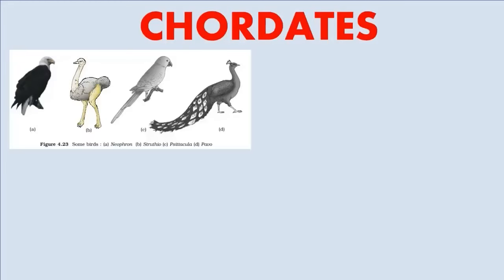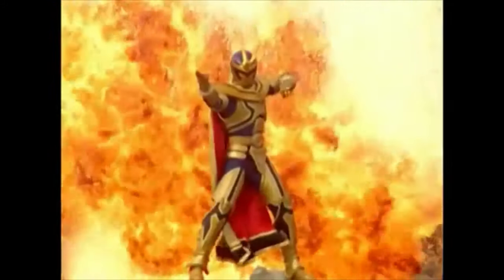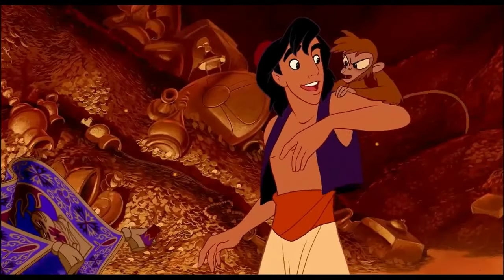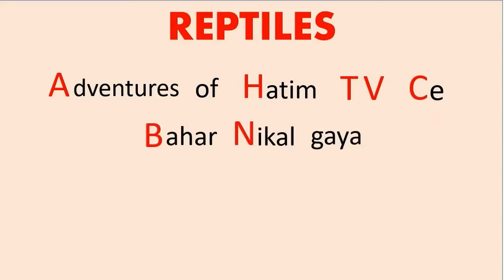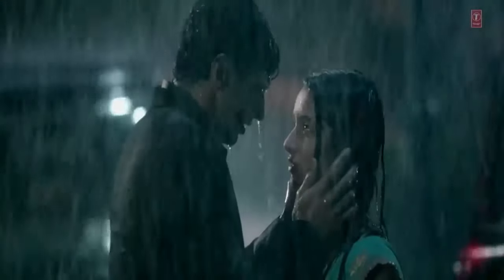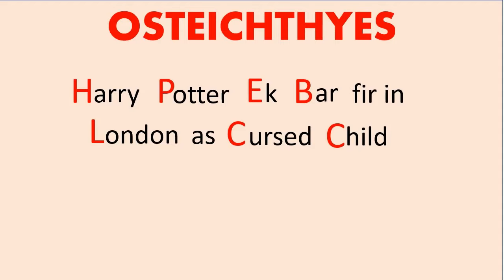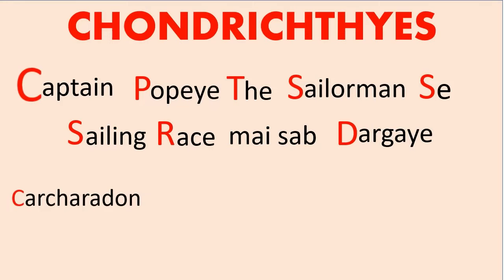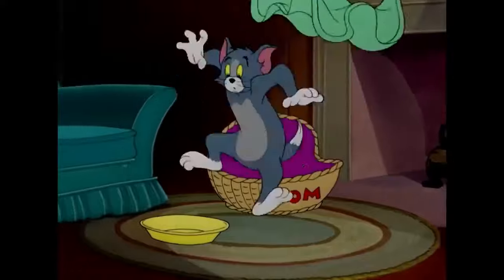CHORDATES (Animal Kingdom)- Short Tricks || Learn All Examples in 6 Minutes || NEET 2021 || NCERT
Examples of Animal kingdom are one of the most difficult to remember mostly due to the scientific names given for each organism. Learning biology for NEET can become fun if you get few tricks and enjoy learning these very examples. That's what we are going to do in this video.

In next 6 Minutes we will learn all the examples of chordates with short each tricks and mnemonics that will take you through the journey of different cartoon characters as well.

So  watch the video till the end and you will surely be able to learn all the examples of Chordates (Animal Kingdom) by heart. This is part 2 of Short Tricks for ANIMAL KINGDOM. Link of part 1 is Given below

Don't forget to subscribe this channel where I will provide you with All the Short Tricks you will need to remembers examples of NCERT BIOLOGY of both Class 11 And Class12 for the coming NEET exam.

If you have doubts regarding any of the following, you are at the right place-